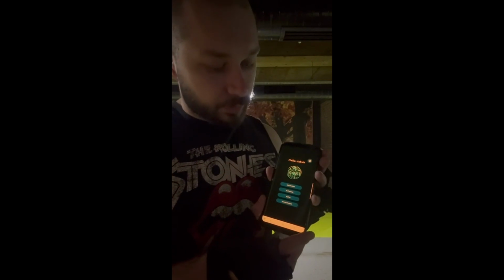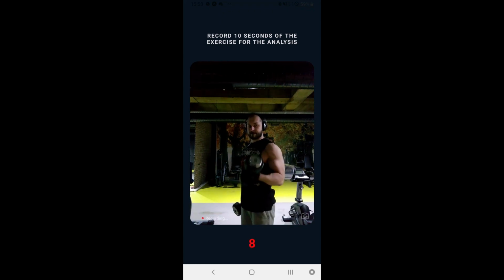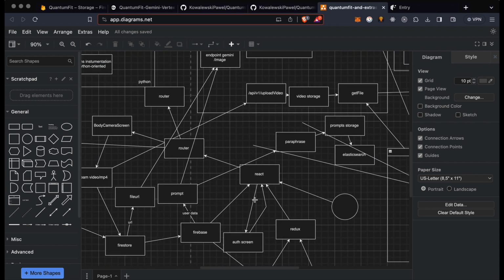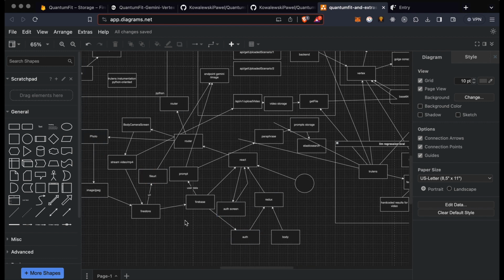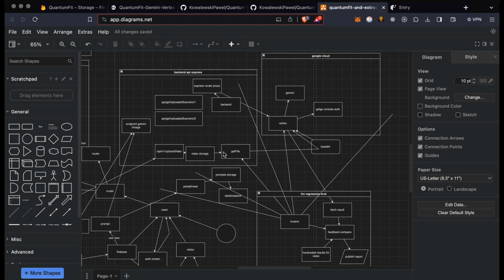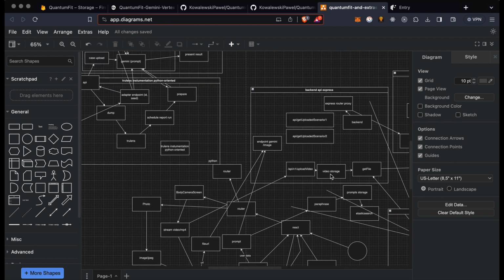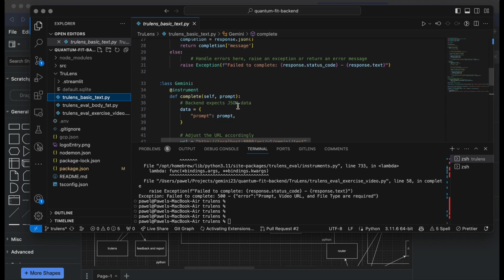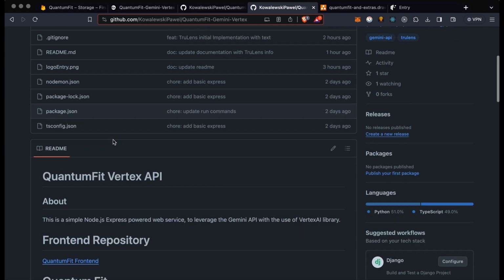QuantumFit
QuantumFit! A revolutionary fitness app using the power of AI to help you physically become a better version of yourself.